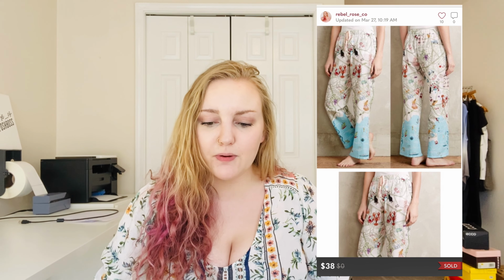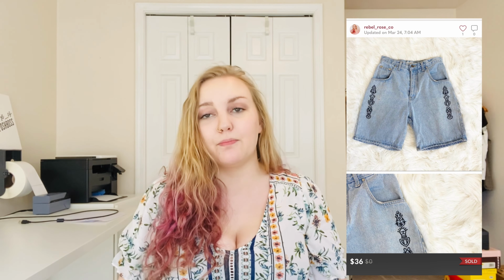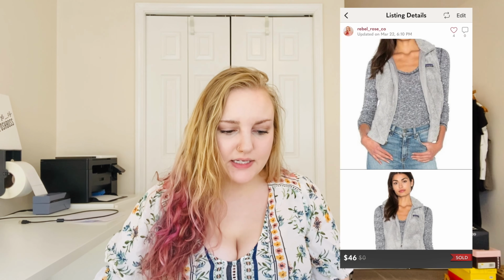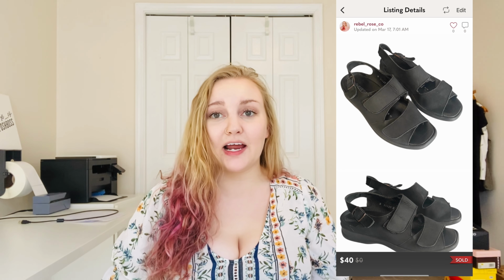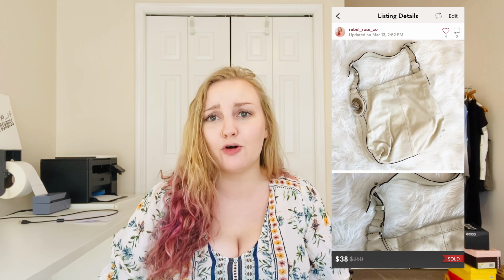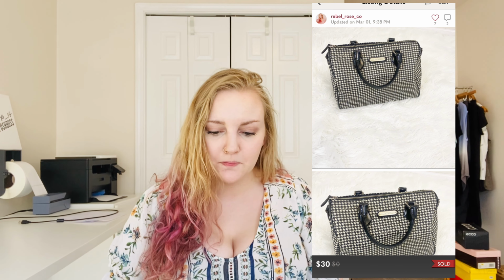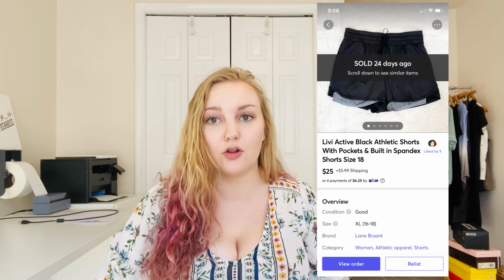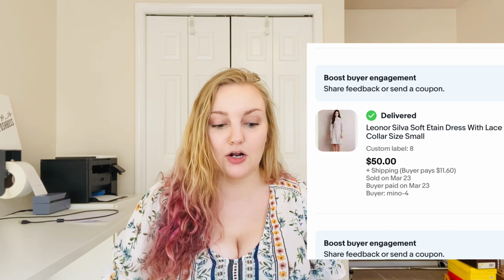What Sold on Poshmark, Mercari, & eBay // Vera Wang, Leonor Silva, Vicky Chu & BOLO Brands to Resell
Hi guys! My name is Kelly and I am a reseller on sites like Poshmark, ebay, Mercari, and Thredup.